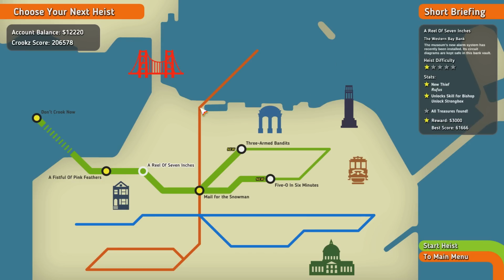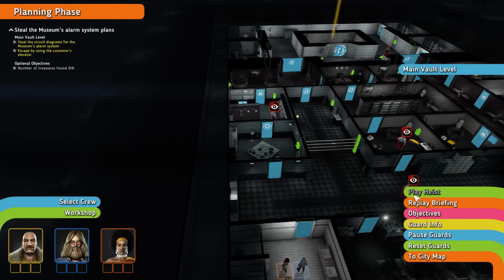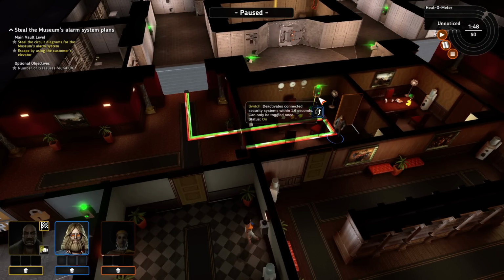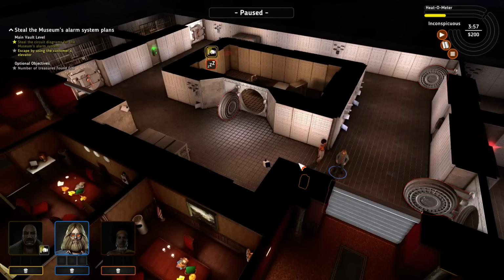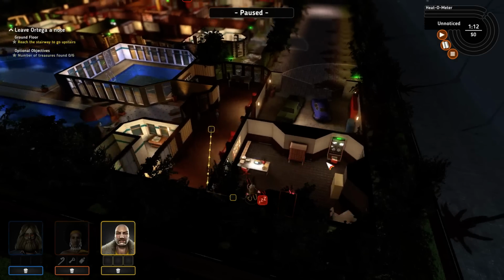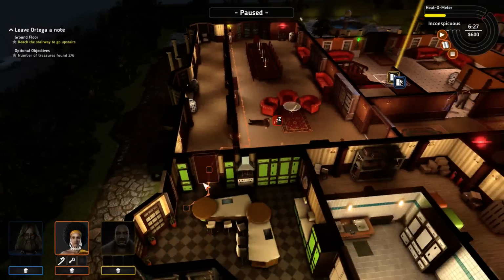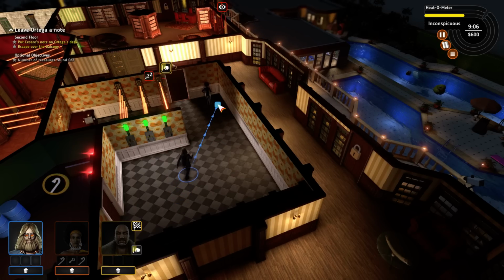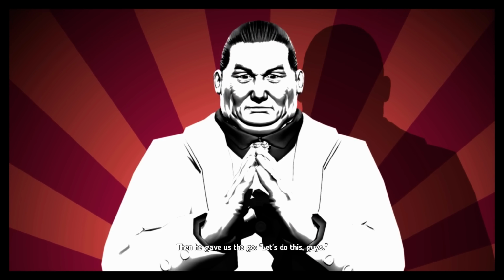Let's Look At: Crookz: The Big Heist!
Crookz is an upcoming pausable real-time strategy/tactics game with a Heist-y veneer.